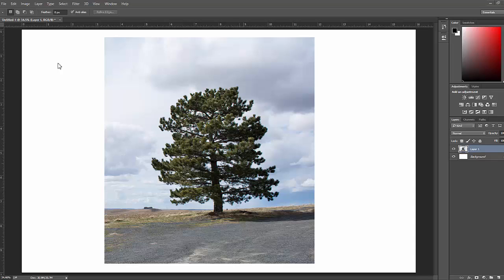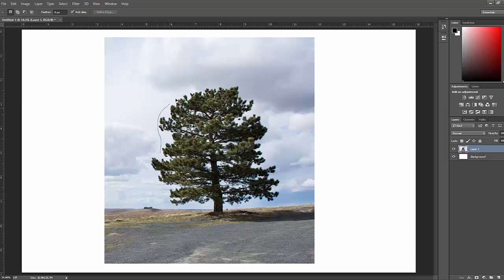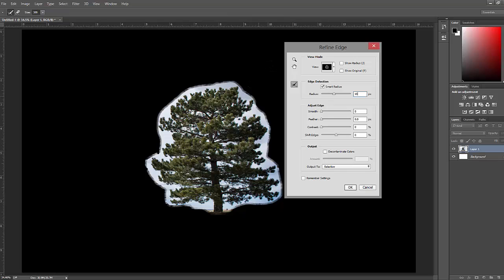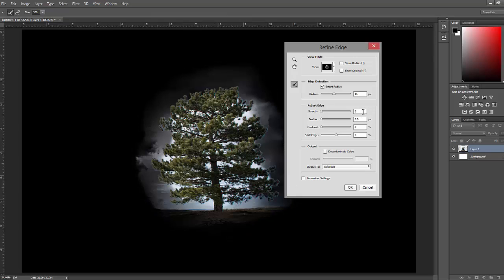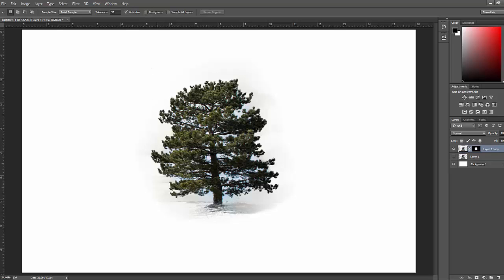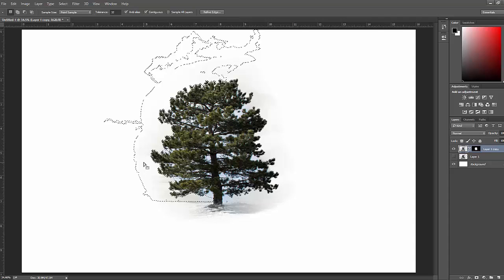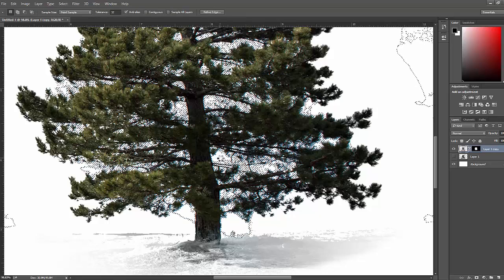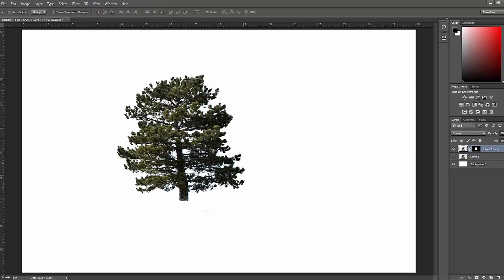How to Cut-Out aTree using Photoshop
In this tutorial I will be showing you guys how to cut-out a tree from an image using Photoshop. This technique can be useful to create an Entourage of objects to use on your projects.